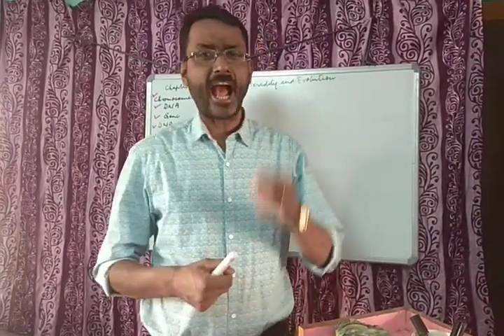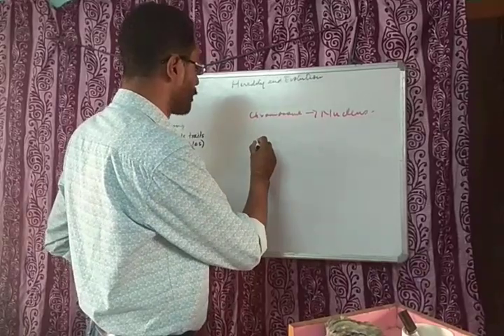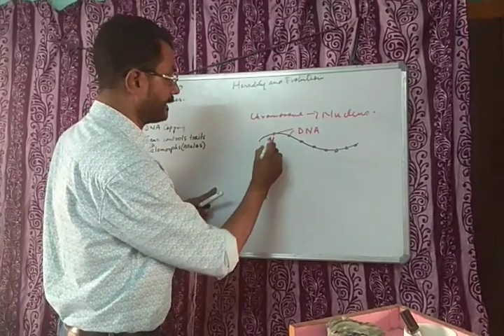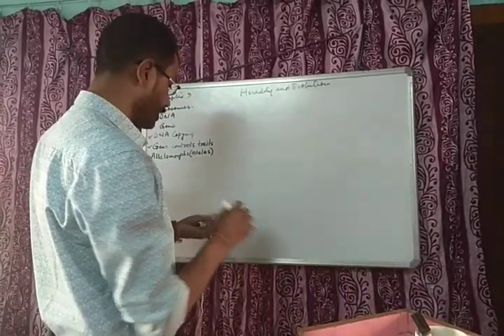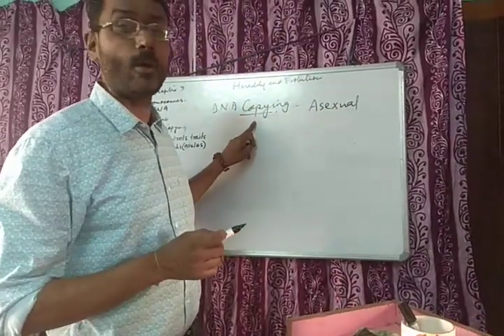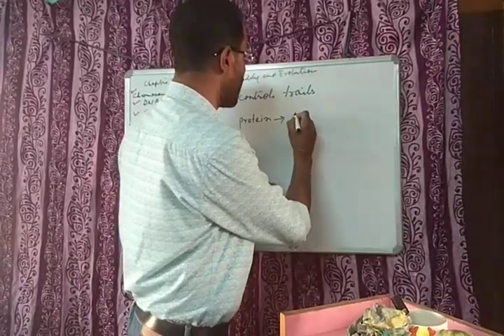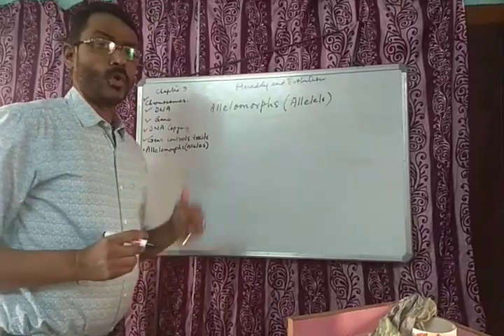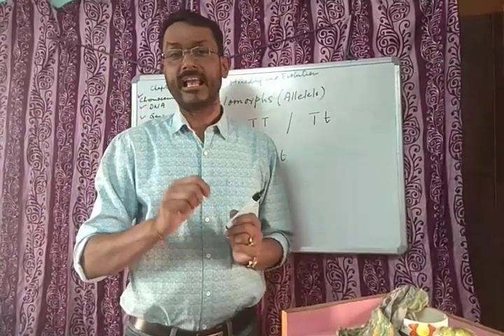LET'S REVISE CLASS X(Chapter 9 )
HEREDITY AND EVOLUTION, CHAPTER 9, PART 2